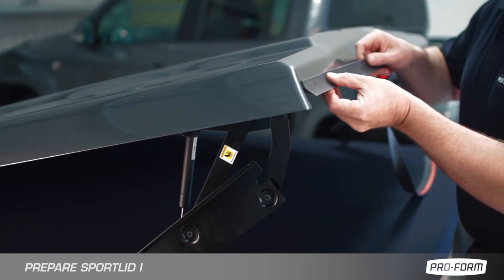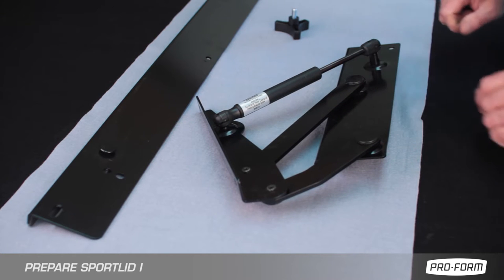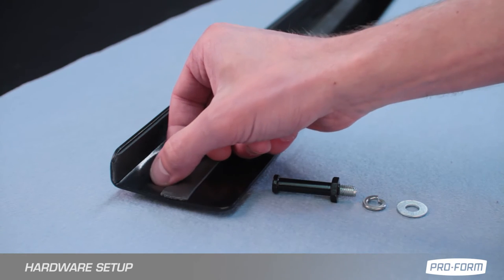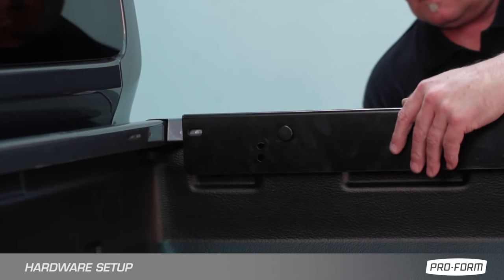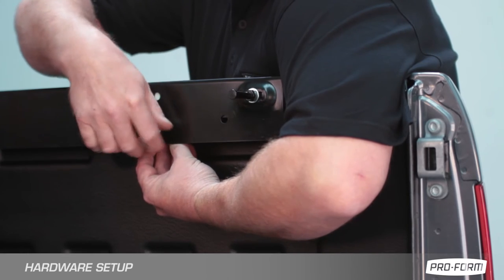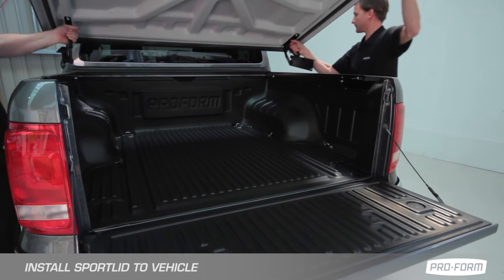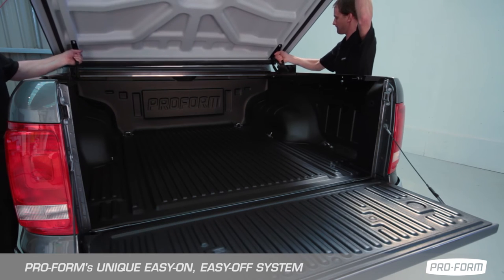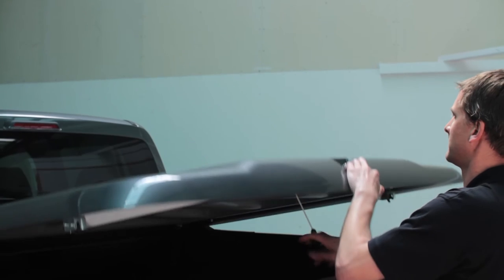SPORTLID I Installation Tutorial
PRO-FORM's stylish SPORTLID I - use this step-by-step tutorial to install your product.